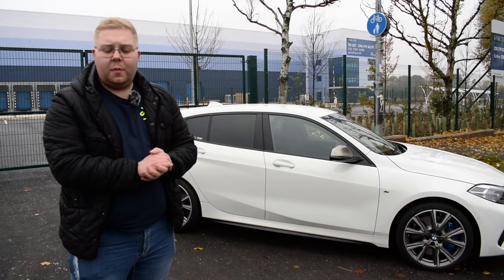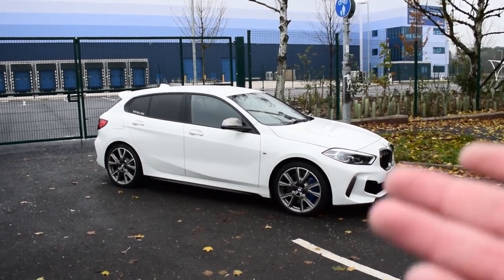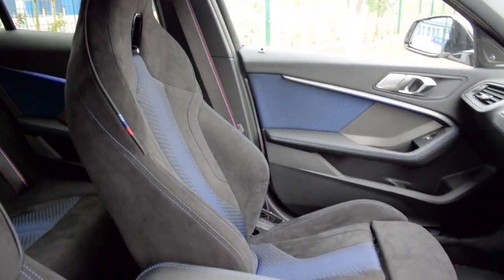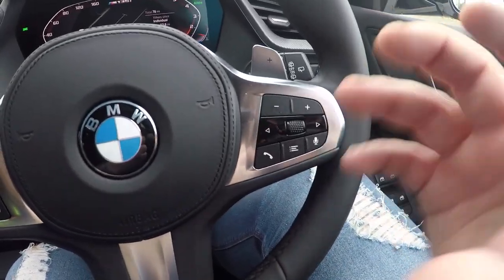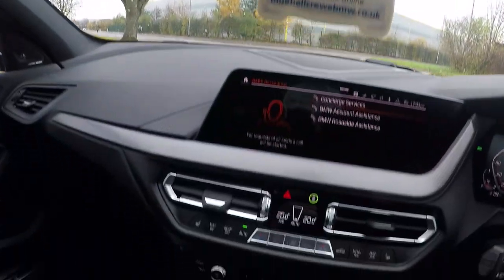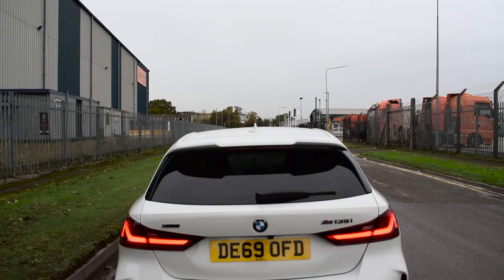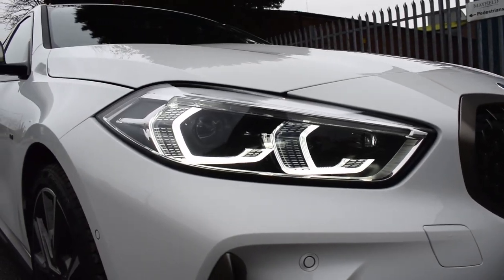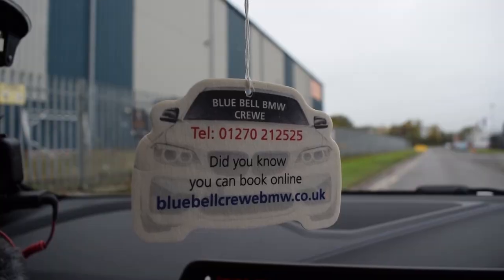How Does the 2019 BMW M135i Compare to the M140i?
So how exactly does the 2019/2020 BMW M135i compare to the outgoing M140i?

The new BMW 135i came as quite the shock to fans of the older generation M135i and M140i - BMW had implemented more than a few changes, enough to turn the heads of Golf R & A45 owners.

BMW have swapped out that 3 litre straight 6 engine in favour of a 2 litre, 4 cylinder motor AND they have implemented the X Drive all-wheel-drive system instead of the usual RWD format.

But what is it like to drive? How do the cars differ? Is it actually any good?

Find out in today's video when I take the BMW 135i for a quick spin, taking you on a tour of the cars interior & exterior whilst giving my thoughts on how the car performs.

HUGE THANK YOU TO BMW BLUEBELL IN CREWE FOR ALLOWING ME TO TAKE THIS CAR OUT FOR A FEW HOURS TO CREATE THIS CONTENT, YOU CAN VIEW THEIR NEW & USED STOCK

JXL Performance is UK based aftermarket and tuning parts supplier for many vehicles. Providing parts for such brands as Audi, BMW, Ford, Honda, Hyundai, Mercedes, Mini, Tesla, Toyota and Volkswagen!

We provide many of the finest parts from amazing brands such as Eibach, KW Suspensions, BC Racing, Scorpion Exhausts, Milltek Sport, Cobra Exhaust, Zunsport, EBC Brakes, Kelford Cams...  & the list goes on!